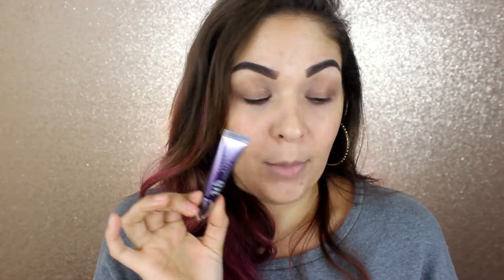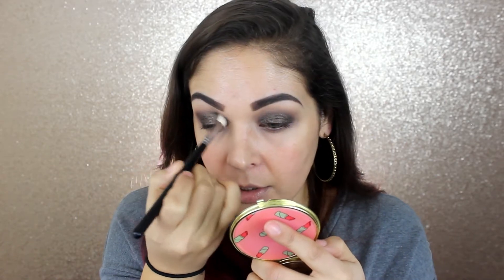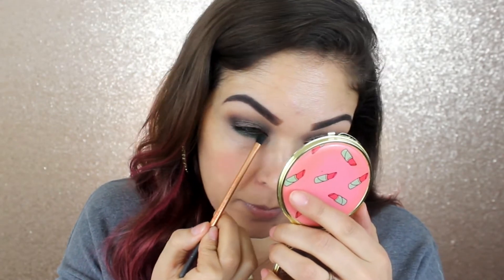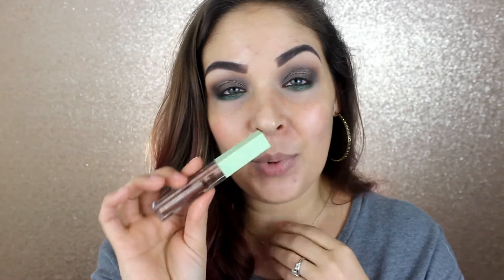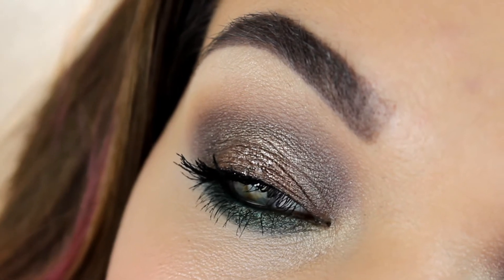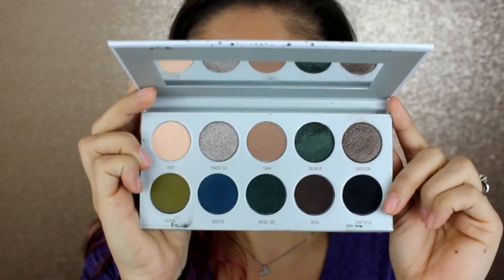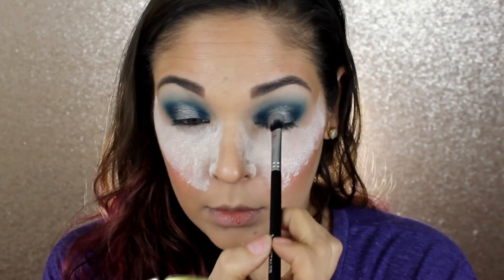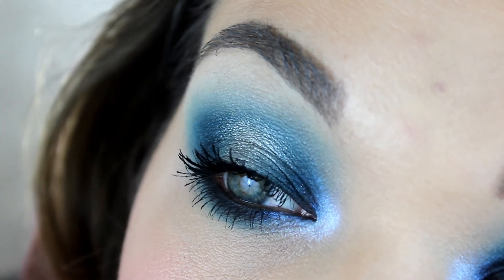2 Looks 1 Palette | Morphe x Jaclyn Hill Dark Magic Palette | Collab with Michelle Marino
Hey beauty babes i really hope you enjoy today's video that includes TWO makeup tutorials using the Morphe x Jaclyn Hill Dark Magic Palette! This is also a collab with Michelle Marino of Sparkle Me Pink! So you will actually get to see FOUR looks using this palette to help inspire you!!

Products for look #1:
IT Cosmetics Brow Power Poder & Polmade
Beauty Junkees Brow Concealer
Urban Decay Cosmetics Travel Size Anti-Aging Eyeshadow Primer Potion
Pixi Liquid Fairy Lights (shade BareBrilliance)
Urban Decay Eyeliner shade Overdrive
Eyeko London Black Magic Mascara
Catrice HD Liquid Coverage Foundation Warm Beige
Catrice Liquid Camouflage Concealer Light Beige 020
Prime & Fine Waterproof Mattifying Powder
Urban Decay Illuminator (to brighten under my eyes):
Catrice Prime And Fine Anti-Shine Fixing Spray - Matt Finish
IT Cosmetics Vitality Lip Blush Hydrating Gloss Stain shade Je Ne Sais Quoi

Products for look #2:
IT Cosmetics Brow Power Pencil & Polmade
MAKE UP FOR EVER Ultra HD Foundation
Doll 10 Hydralux Concealer
It Cosmetics Sunshine Bronzer
Catrice Contour Palette - Highlight